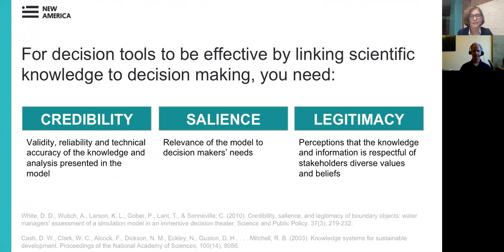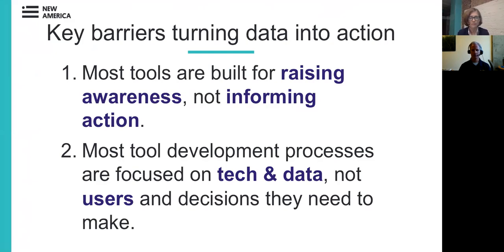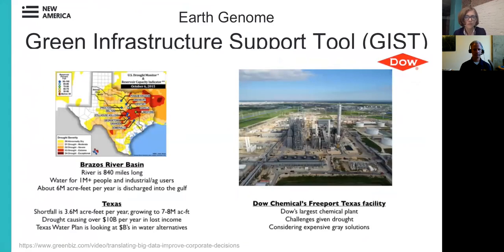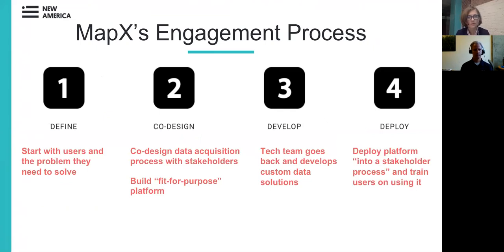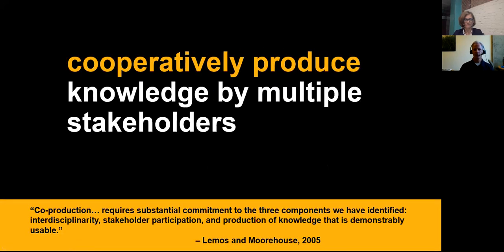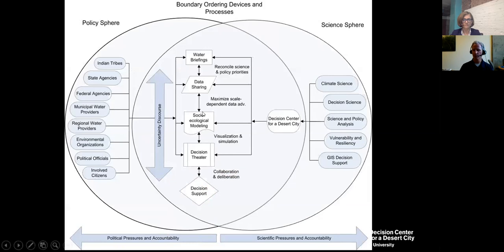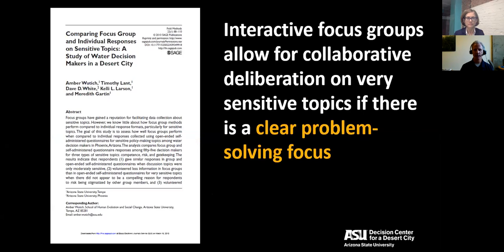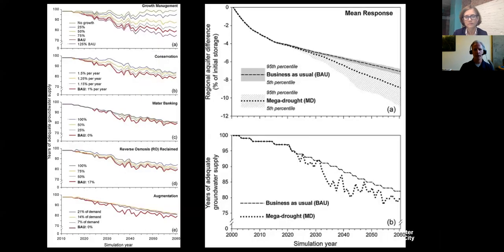Building Tools at the Boundary of Climate Science, Security, and Action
On September 25 Denice Ross, the Data Strategy Lead for the Phase Zero Project at New America, co-hosted a Webinar on “Building tools at the boundary of climate science, security, and action” with Professor and Director Dave D. White, from the School of Community Resources & Development and the Decision Center for a Desert City at Arizona State University. Ross and White shared insights from careers dedicated to building organizations and digital tools that bridge data and action, with Ross coming from the perspective of government and NGOs, and White from academic research.

New America is dedicated to the renewal of American politics, prosperity, and purpose in the digital age through big ideas, technological innovation, next generation politics, and creative engagement with broad audiences.